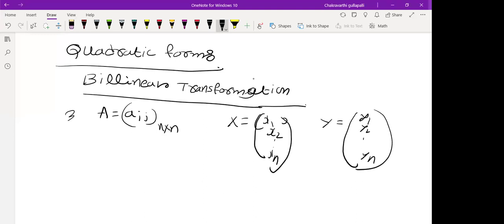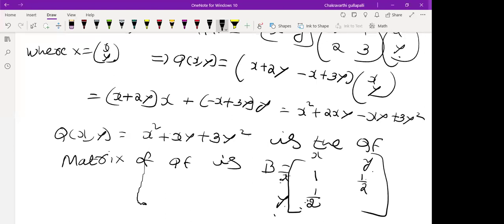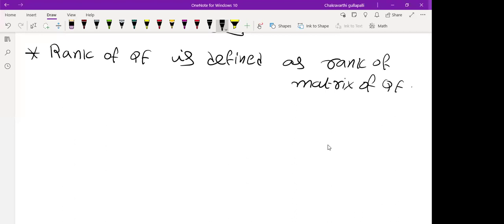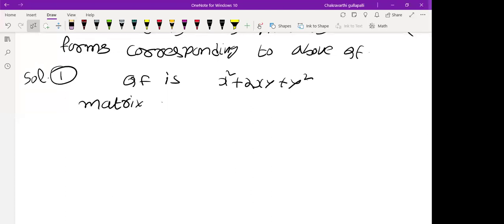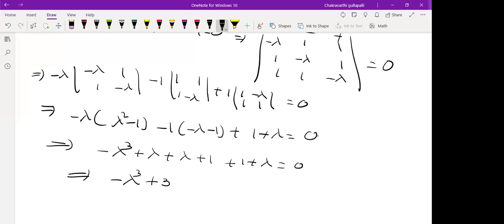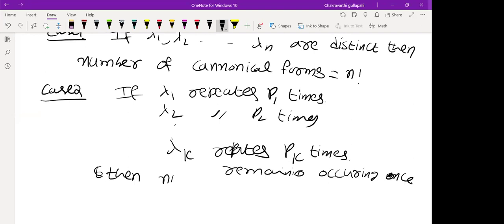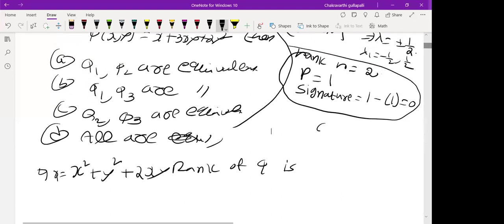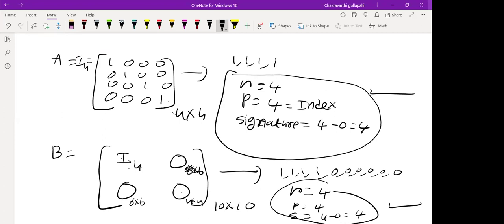TS SET-2024|CSIR-NET|LINEAR ALGEBRA|QUADRATIC FORMS |BILINEAR TRANSFORMATION|CSIR MATHEMATICS-PYQ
Bilinear and Quadratic forms are linear transformations in more than one variable over a vector space. A homogeneous polynomial in one, two, or n variables ...
Quadratic forms are not to be confused with a quadratic equation, which has only one variable and includes terms of degree two or less. A quadratic form is one ...

COURSES OFFER:
DSC SA
CSIR-NET
TS SET-2024
JL-DL

LEARNING OF MATHEMATIC PLAYING A GAME